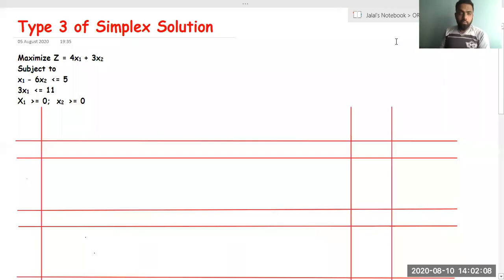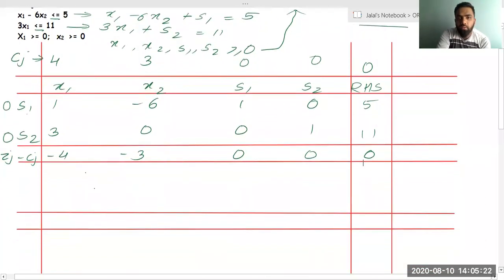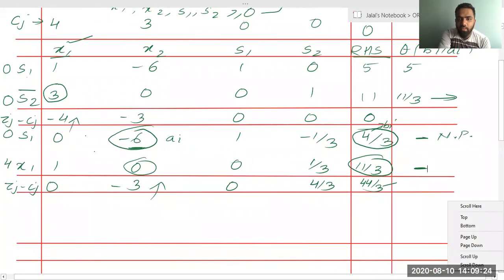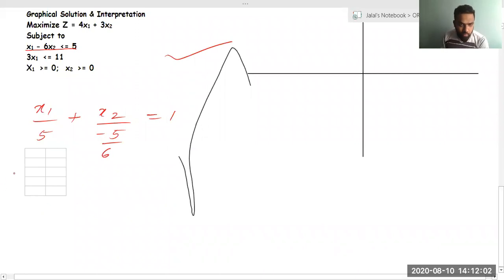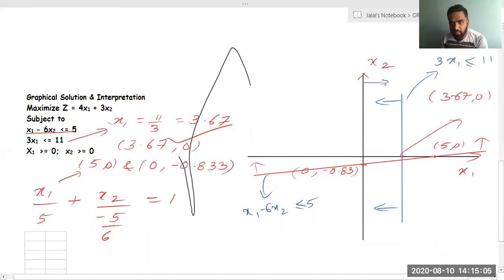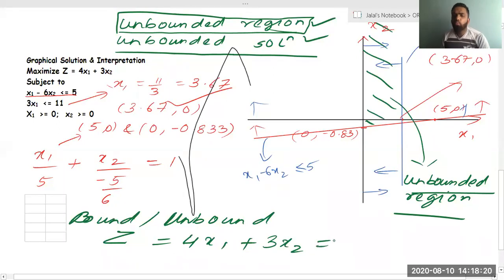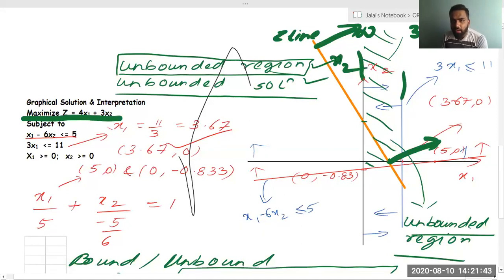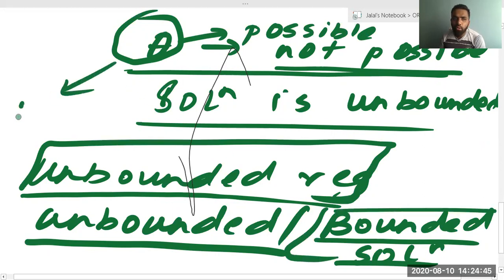Unboundedness in Simplex Solution